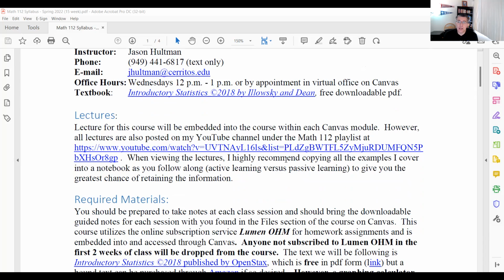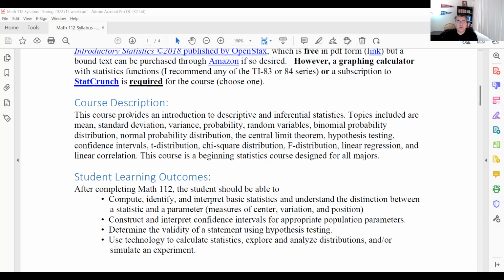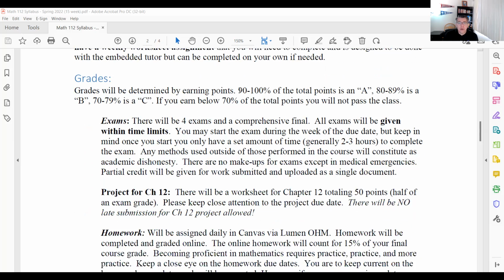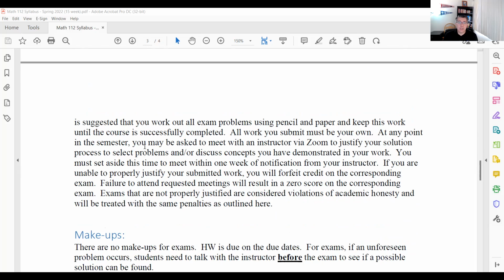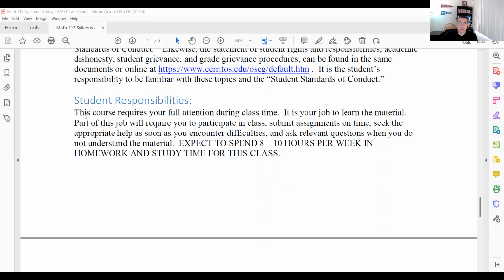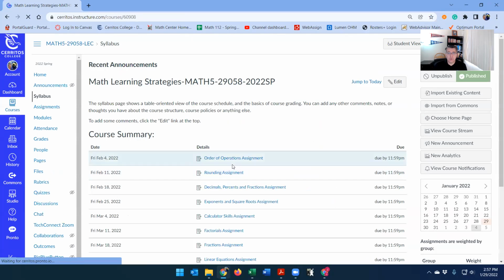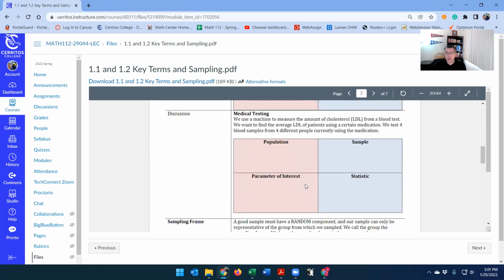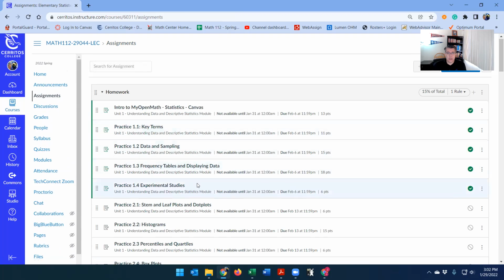Math 112 - Spring 2022 Syllabus